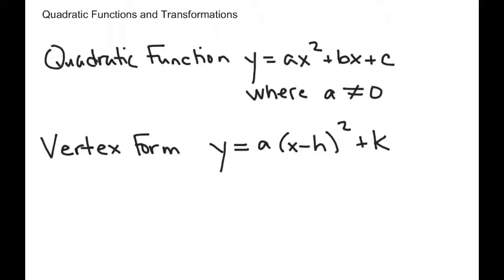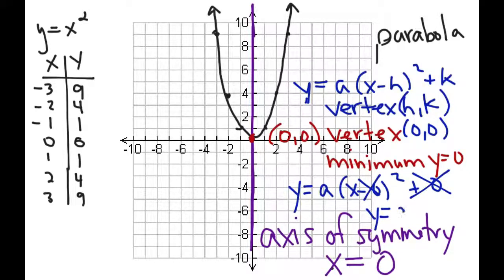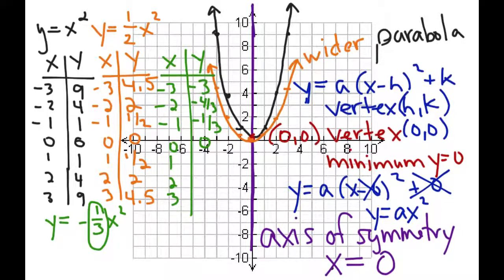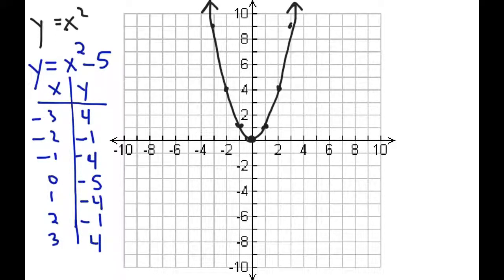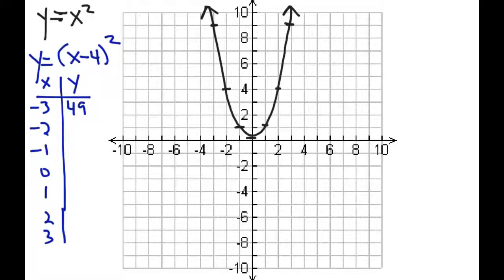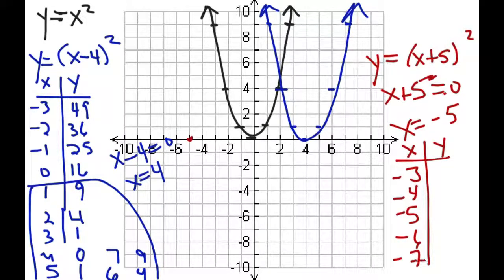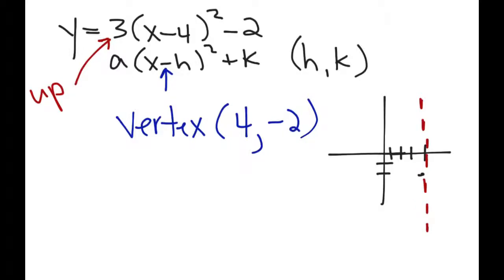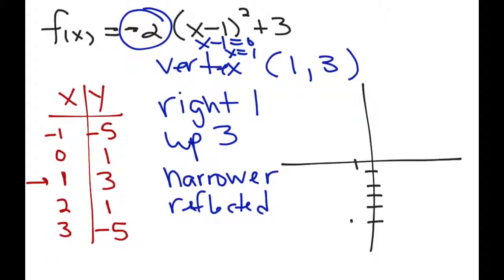4-1 Quadratic Functions and Transformations